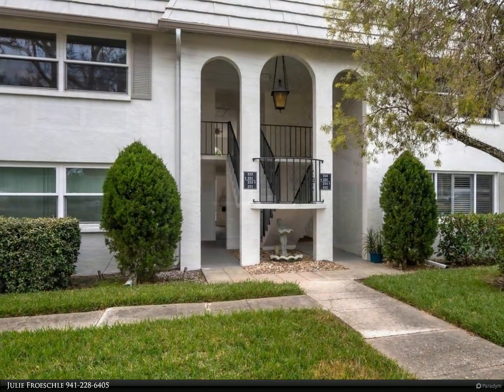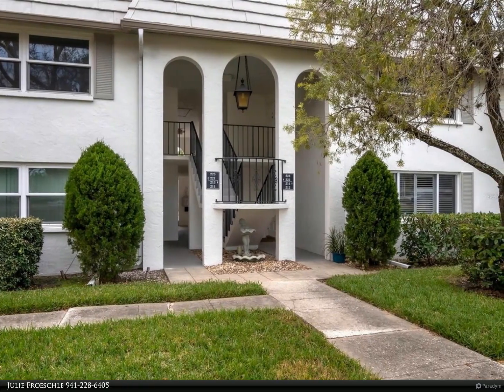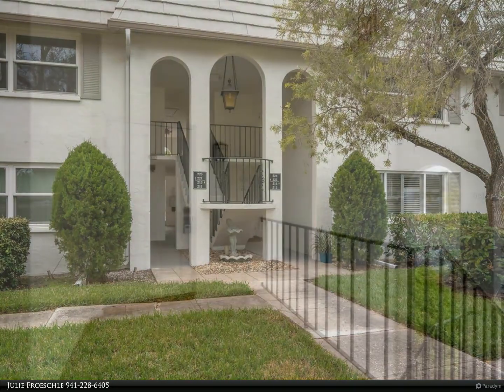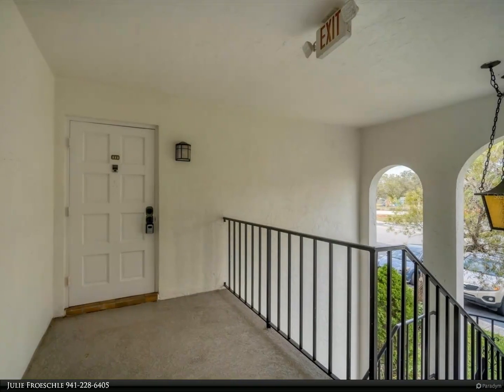Berkshire Hathaway HomeServices Florida Realty - 5800 HOLLYWOOD BOULEVARD 222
Desirable West of Trail location! Quick bike ride to Siesta Key! This 1 bedroom 1 bath condo is move in ready..New Luxury Vinyl Plank flooring, freshly painted, and hurricane impact windows..Community amenities include storage closet, cable, trash, a spacious laundry room, outdoor grill pad and well-groomed green spaces. In this prime location you can stroll to the community fountain on the intercoastal waterway to take in a beautiful sunset overlooking Siesta Key, fishing on the wall, or lounge on the bench to take in the abundant nature and boats passing by.. Or walk next door to Phillippi Estate Park to enjoy trails, docks, non-motorized watercraft launch, gazebo, playground, and planned events such as the Framers Market, art shows and more! Centrally located to shopping, beaches, downtown and all Sarasota has to offer! Great rental potential! Welcome to Florida Living at its Finest!

Julie Froeschle
Berkshire Hathaway HomeServices Florida Realty